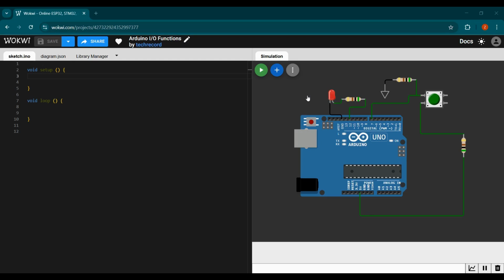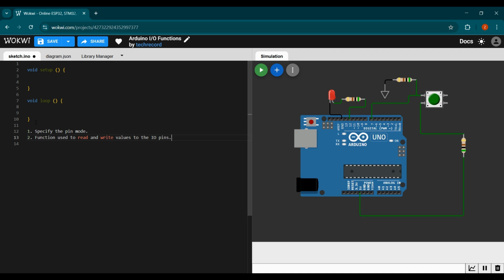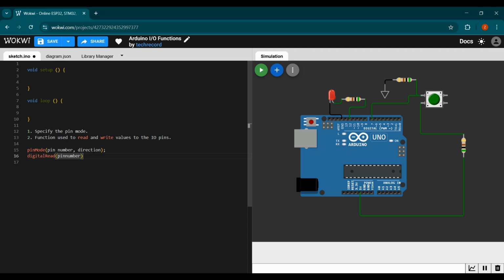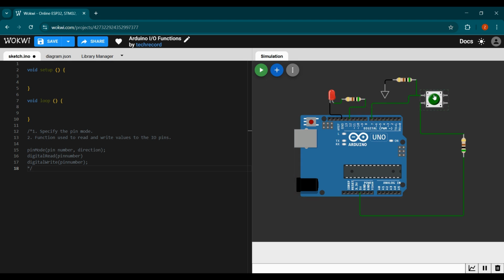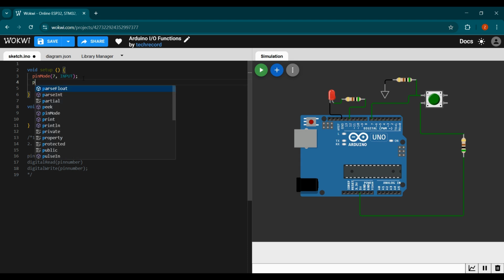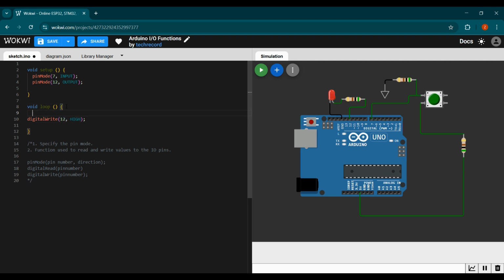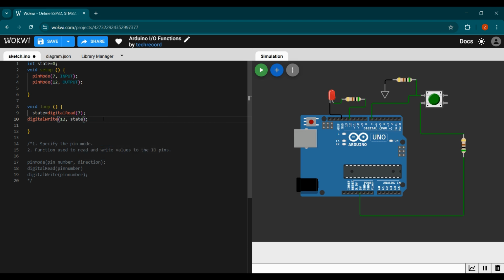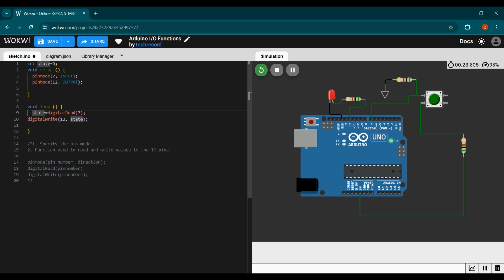41 Arduino IO Functions How to Use digital Read & digital Write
📘 **Arduino IO Functions | How to Use digitalRead() & digitalWrite() | Arduino Tutorial #41**

In this lesson, we dive deep into **Arduino Input and Output (IO) functions**, focusing on the two most important digital functions: **digitalRead()** and **digitalWrite()**. These functions are the foundation of Arduino programming and are used in almost every project.

This video explains how Arduino communicates with the outside world by **reading digital signals** from input devices like push buttons and sensors, and **sending digital signals** to output devices such as LEDs, relays, and buzzers.

✔ Understanding Arduino digital pins
✔ Configuring pins using `pinMode()`
✔ INPUT, OUTPUT, and INPUT_PULLUP modes
✔ How **digitalRead()** reads HIGH and LOW values
✔ How **digitalWrite()** controls digital output pins
✔ LED control using digitalWrite()
✔ Button input using digitalRead()
✔ Practical wiring examples and code explanation

🧠 This tutorial is designed for:
* Arduino beginners
* Engineering and diploma students
* Electronics and IoT learners
* Anyone interested in embedded systems

🛠 **Required components:**
* Arduino board (Uno / Nano / Mega)
* LED
* Push button
* Resistors

📌 By the end of this video, you’ll be able to confidently use digital input and output functions in your own Arduino projects.